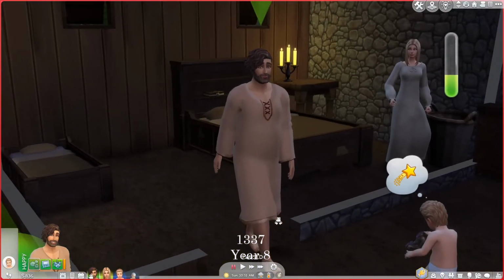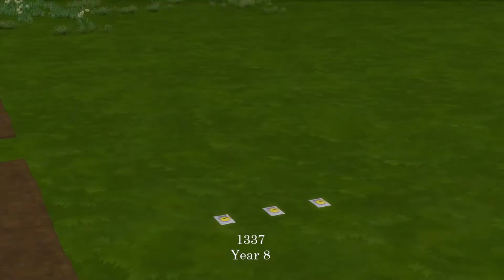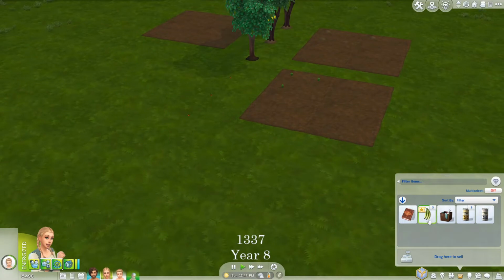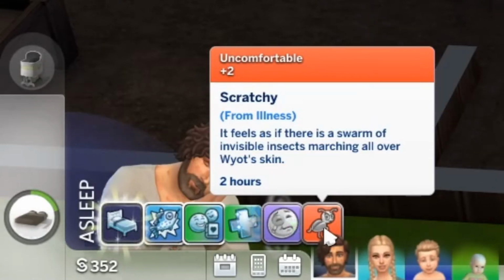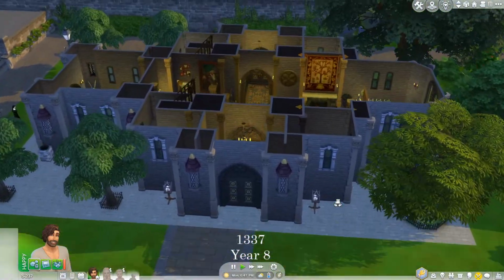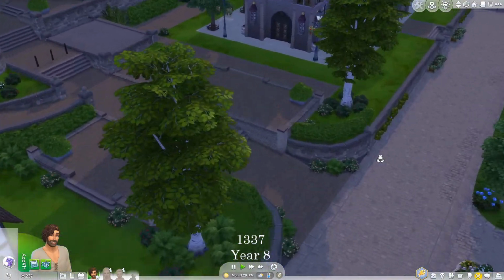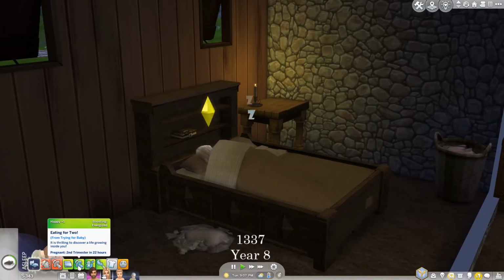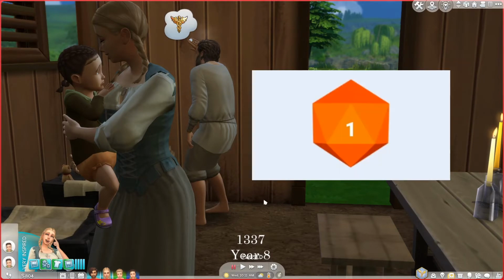Ep. 8: King Edward declares war on France! | THE SIMS 4 ULTIMATE DECADES CHALLENGE